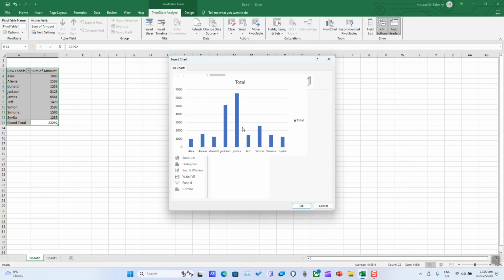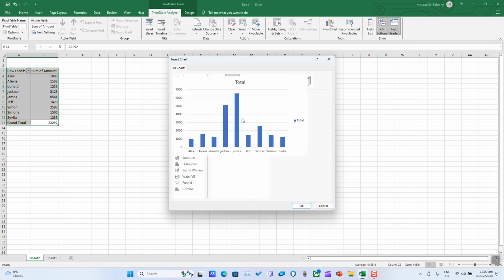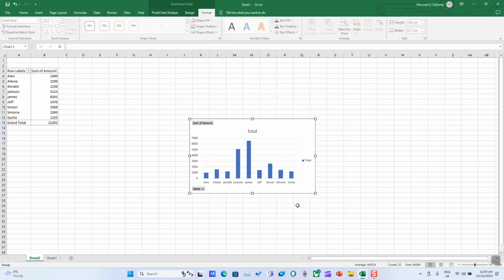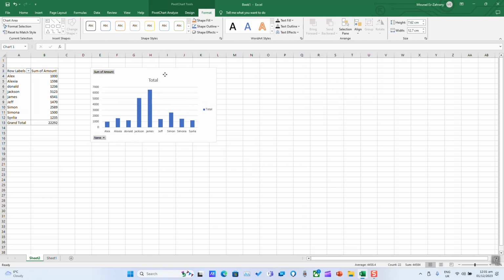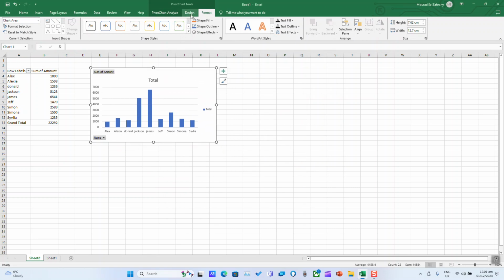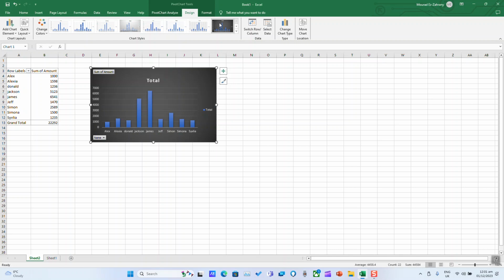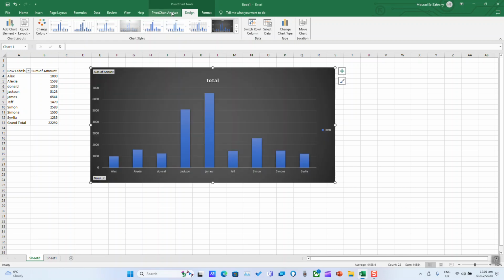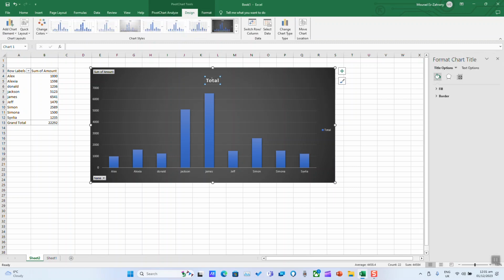How to add a chart for a pivot table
Learn how to enhance your pivot tables by adding insightful charts in this step-by-step tutorial. Whether you're a beginner or looking to sharpen your Excel skills, this video will guide you through the process of creating and customizing charts to visually represent your pivot table data. Watch now to make your data analysis more effective and visually appealing!